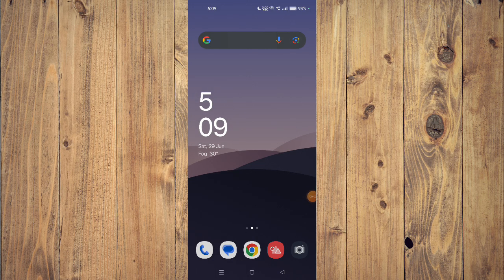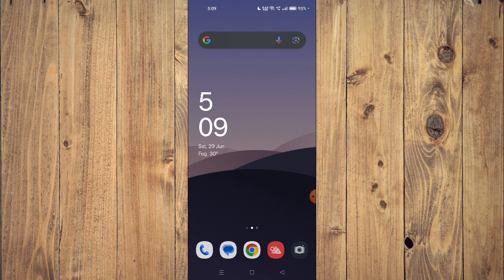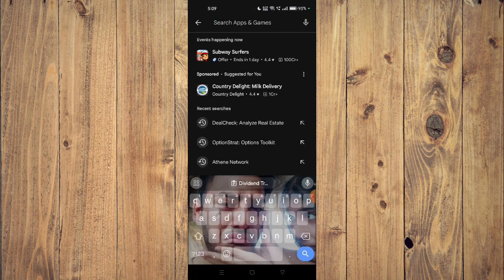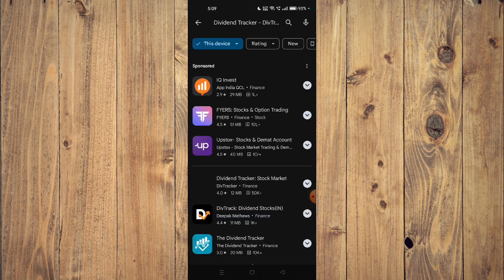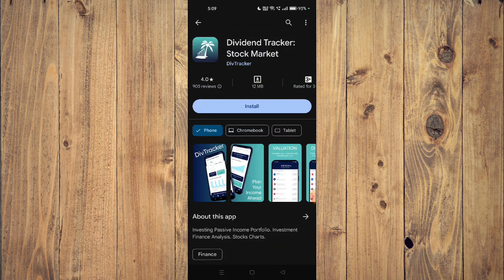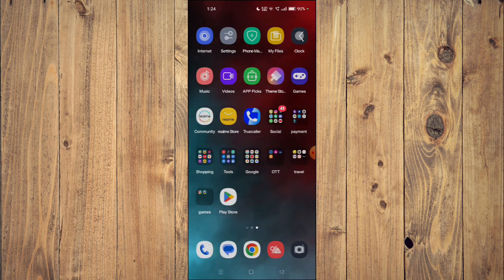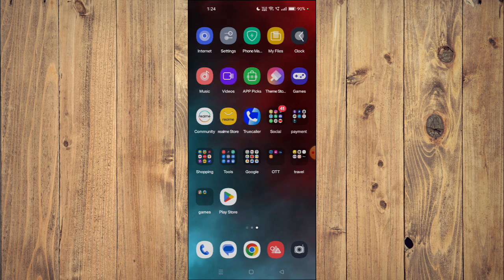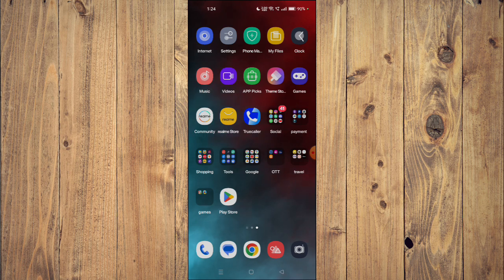✅ How to Download and Install Dividend Tracker DivTracker App (Full Guide)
In this video, we provide a comprehensive guide on how to download and install the Dividend Tracker DivTracker app on your device. Follow along to understand the steps and requirements for installing the Dividend Tracker DivTracker app.

Key Learning Points:
• Steps to download the Dividend Tracker DivTracker app
• Tips for successful app installation